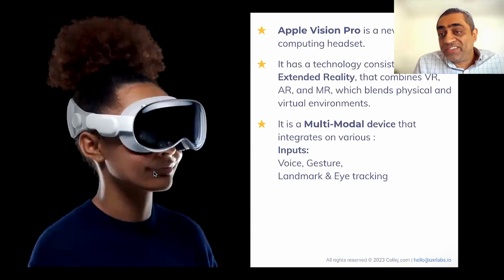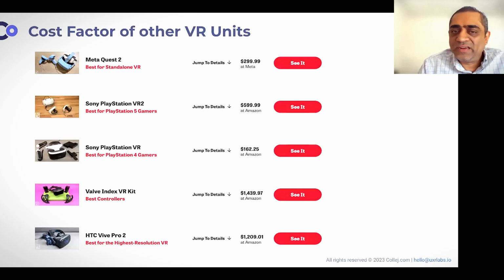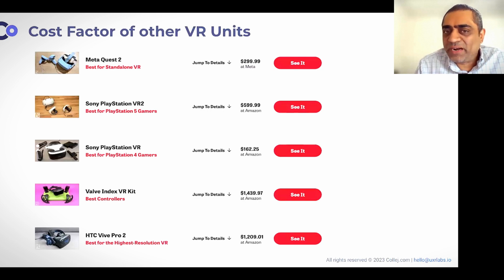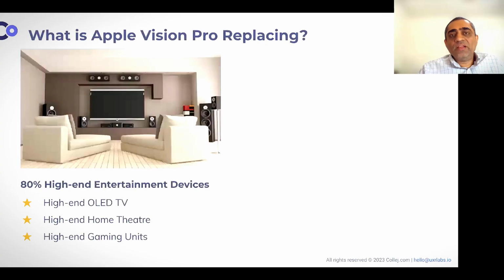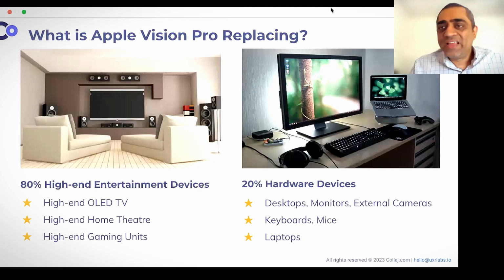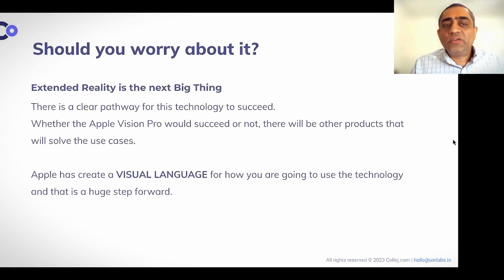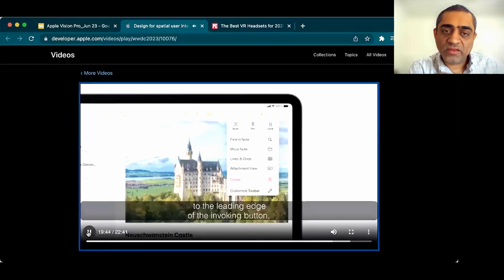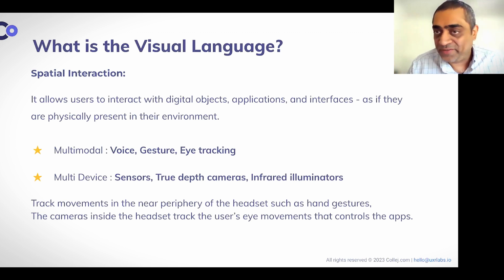Decoding Spatial Computing for UX | What Vision Pro means for UX Designers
Discover what Apple's Vision Pro holds for the world UX.

Explore exciting possibilities for UX Designers, allowing interactions through voice, gestures, and eye-tracking. Learn why companies, including Apple's competitors, believe that ExtendedReality is here to stay.

Key Takeaways:
- Extended Reality is the next big thing.
- Begin by noting the difference between existing iOS standards vs. Spatial Guidelines.
- Focus on how to leverage additional functionalities for richer experiences.
- Developing spatial thinking skills will help designers transition better.

00:00 Introduction
00:30 Understand Vision Pro
03:28 Is Apple likely to succeed?
05:20 Limitations of other VR headsets
07:03 Apple's price range vs. other VR headsets
15:40 What is Apple replacing?
20:06 What does it mean for UX?
30:51 UX opportunities in spatial computing

Spatial Guidelines Resources
Designing for iOS

About Collej™ community events:
CollejUpskill events are a valuable opportunity to learn key skills that can help you thrive in your professional journey. Become a Collej™ Member today to access weekly events designed to empower the community.

To join such weekly sessions: Become a Collej™ Member

Are you a UX beginner looking to land on First UX Job?